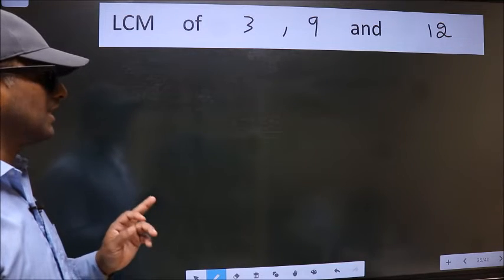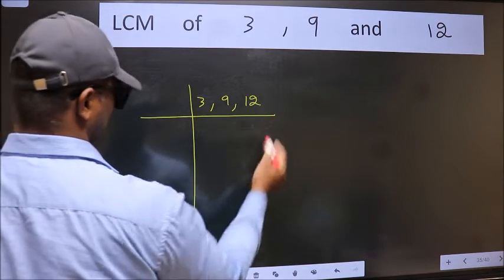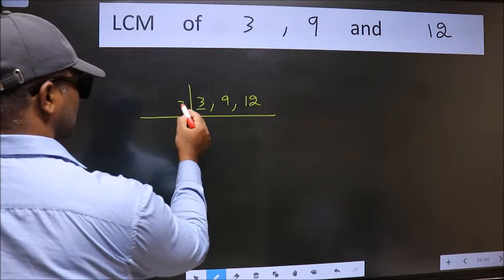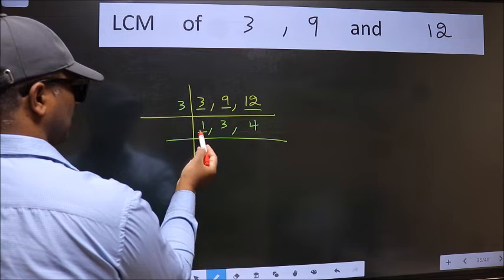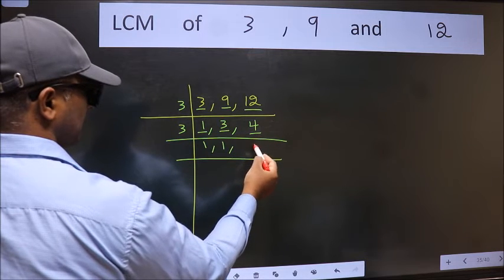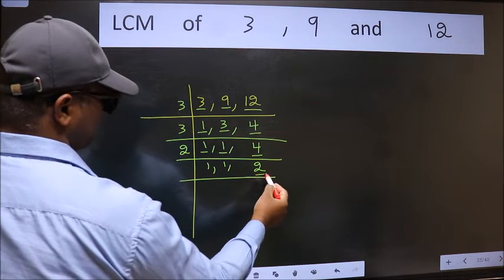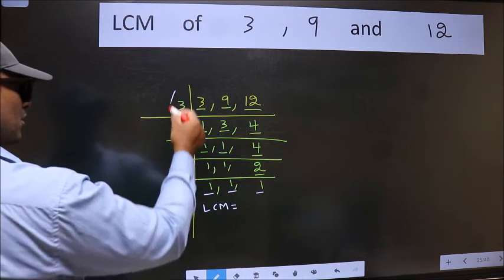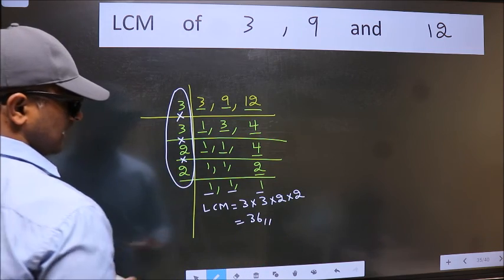LCM of 3 , 9 and 12